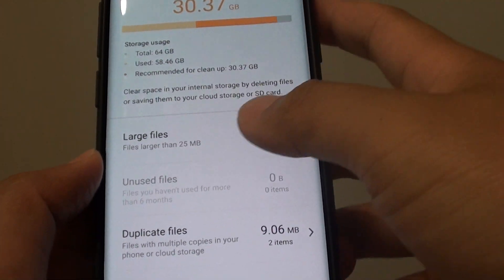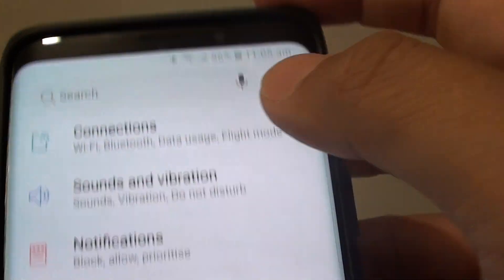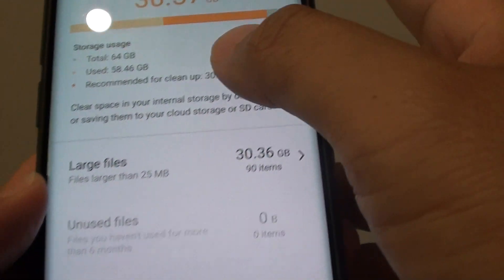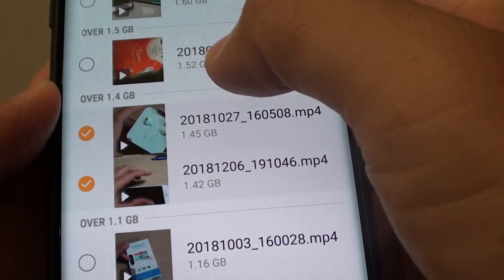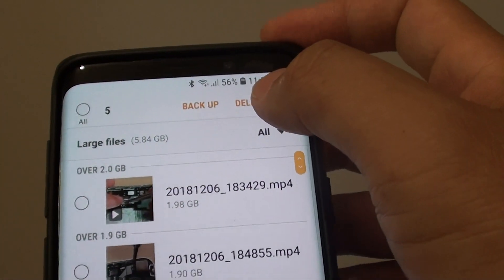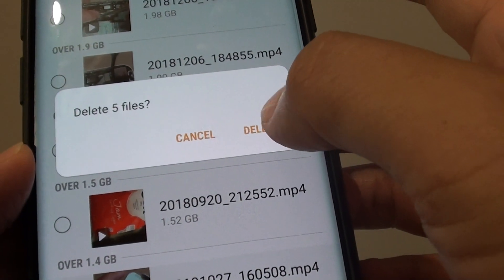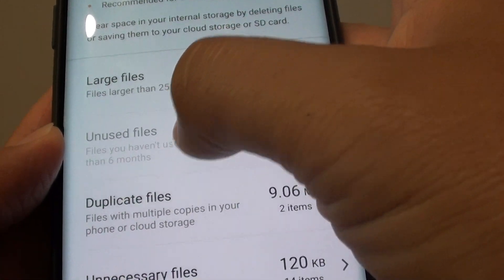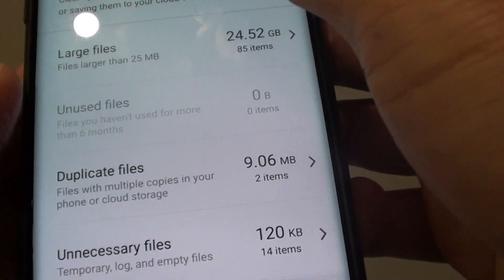Samsung Galaxy S9 / S9+: Get More Space By Deleting Large Files / Unused Files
See how you can get more space by deleting large files / unused files on Samsung Galaxy S9 / S9+.